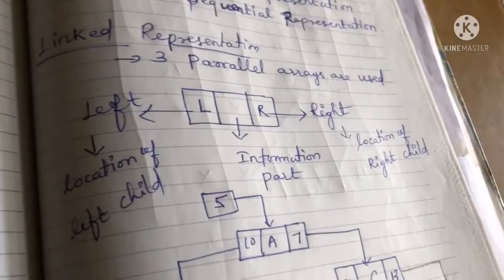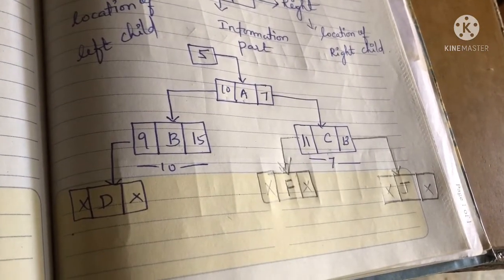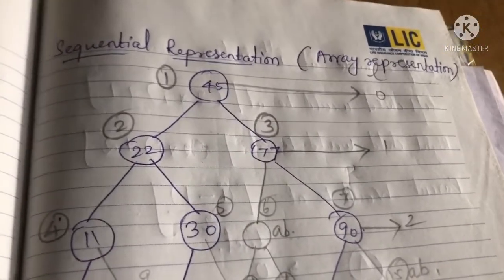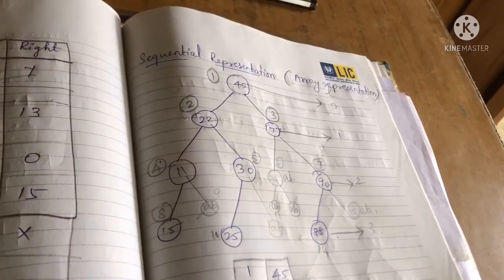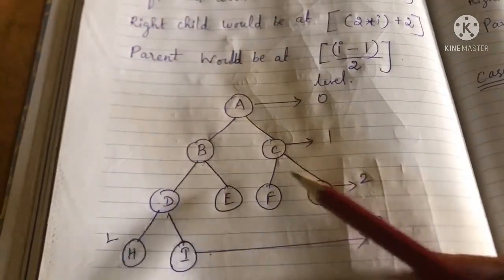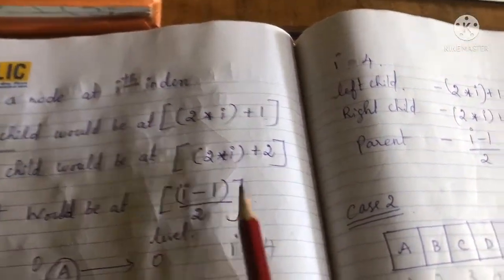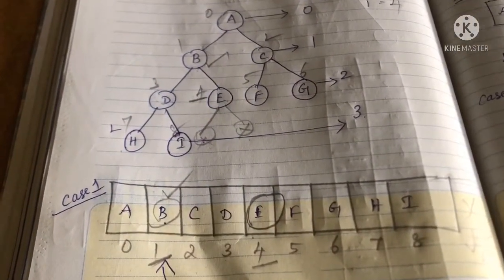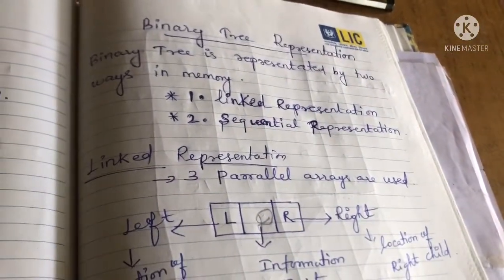Binary Tree Representation in Data Structures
Sequential Representation and linked Representation